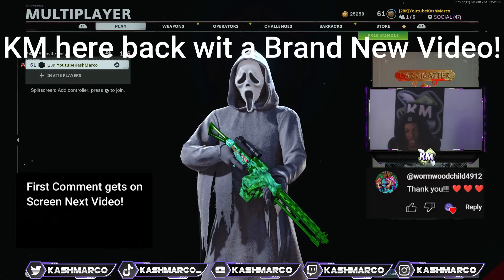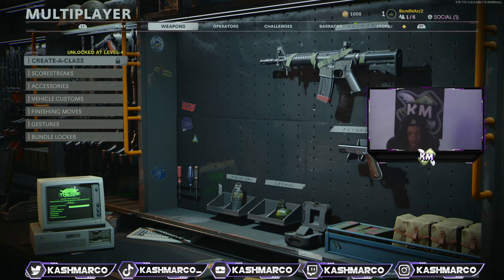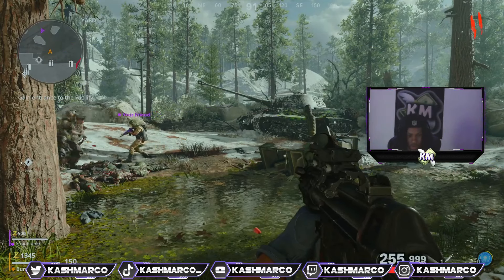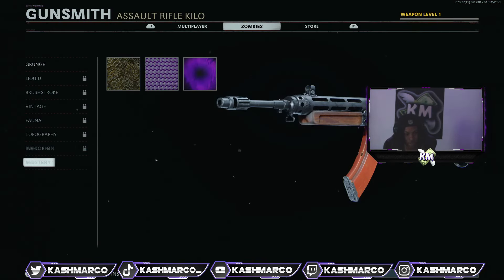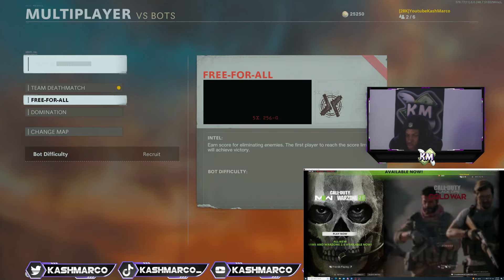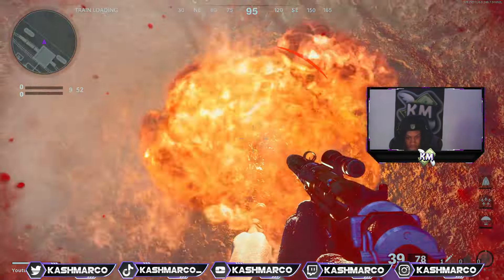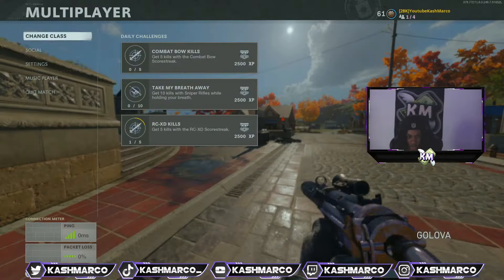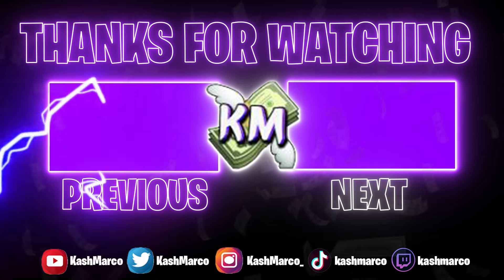How to Mod your account on Cold War (2025) for FREE! Fast and Easy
cold war glitch ;  cold war mods

In this video, ill be showin you the How to Mod your account on Cold War for FREE! Fast and Easy.

📅 VIDEOS EVERY 2 DAYS SOMETIMES EVERYDAY! 📅

(If you won comment that you did in the comment section or @ me on twitter @Kashmarco that you wont)

(GET DISCOUNT MY USING CODE "KASH")

Intro  0:00
Information 0:04
Showcase 0:34
Paid Method 0:51
Free Method 2:37
Outro  4:46